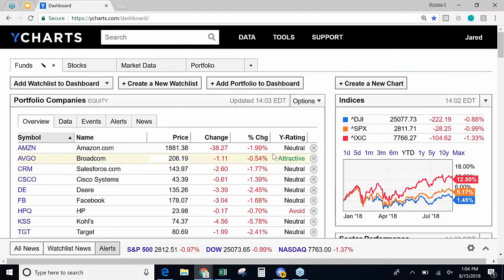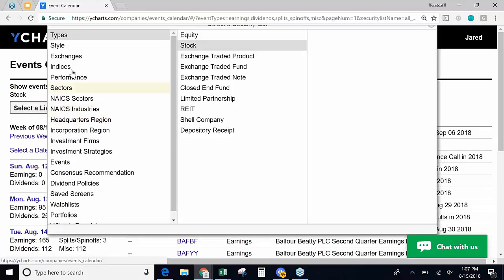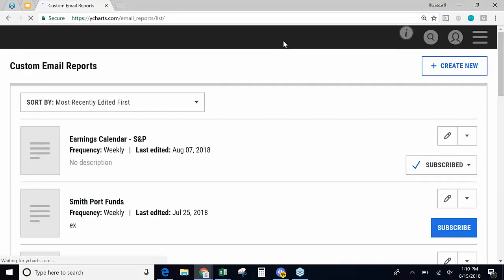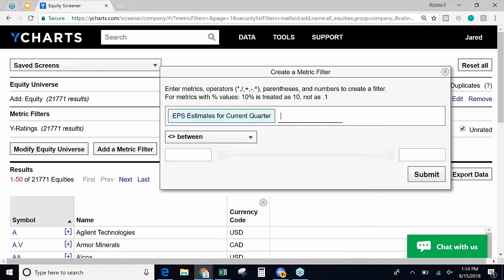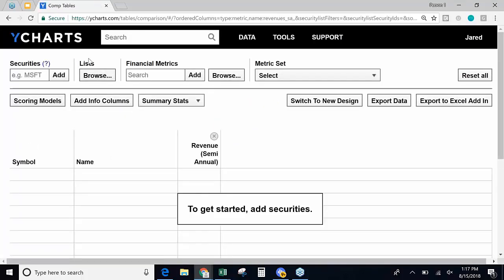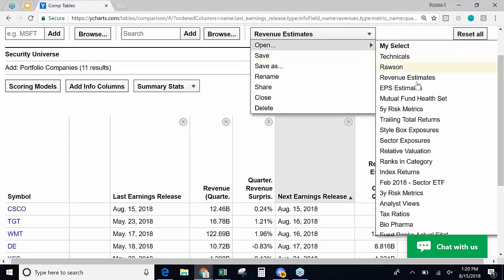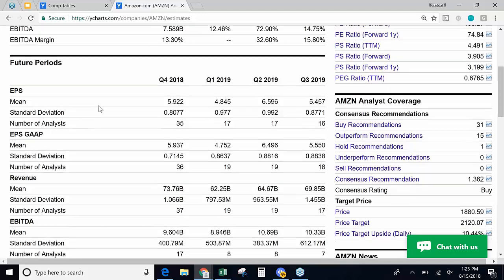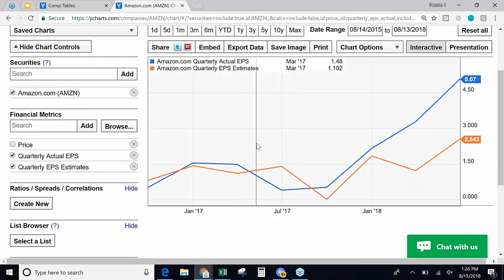Earnings Season - Don't Miss a Beat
In this webinar, we review setting alerts on upcoming earnings dates, finding companies with favorable estimates, visualizing important metrics historically and forward-looking, and reviewing a company's quote page to further assess analyst views